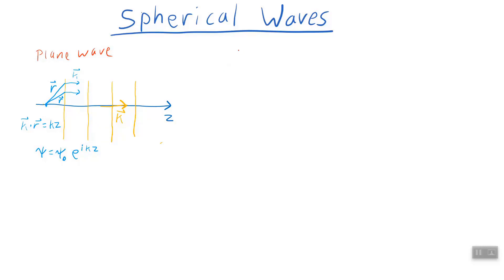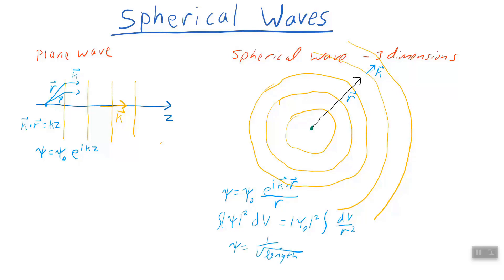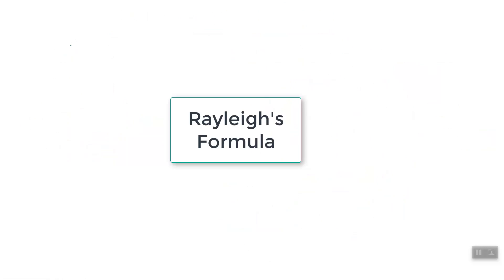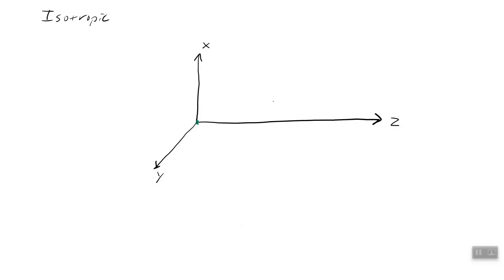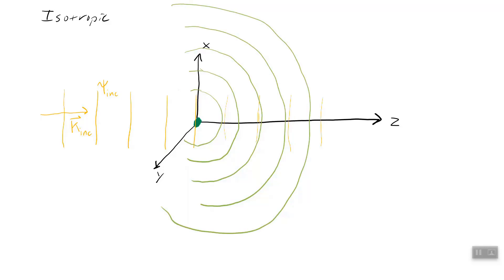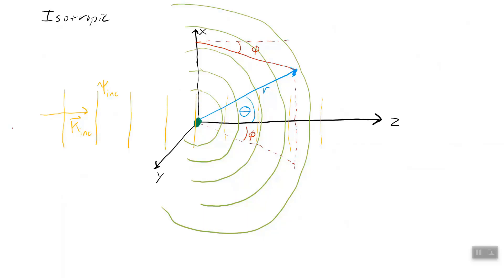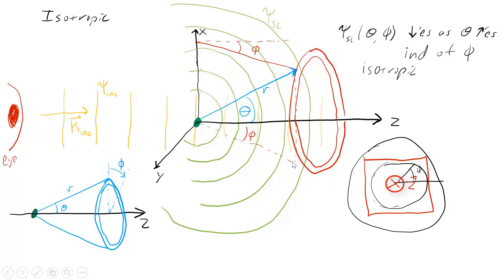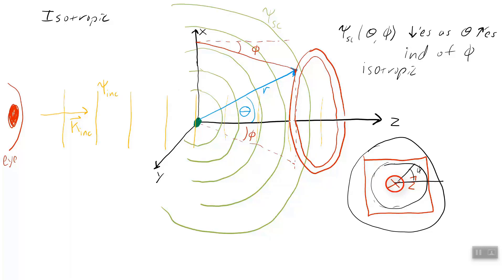Spherical Waves in Scattering, PHYS 372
How does scattering of a plane wave give rise to a spherical wave?  While we're at it, why does e^ikz describe a plane wave, and how can you expand a plane wave in a series of spherical waves using Rayleigh's formula?  It's covered here.

I admit, not my best video.  But it gets a fair number of views, so perhaps it has enough value to people to leave up.  Some day I might replace it with a better one.